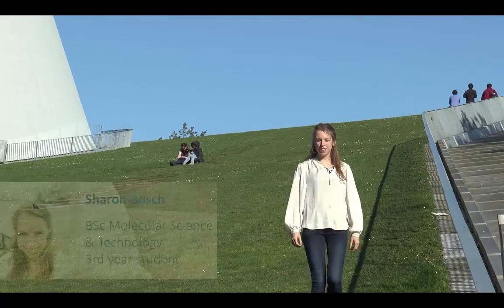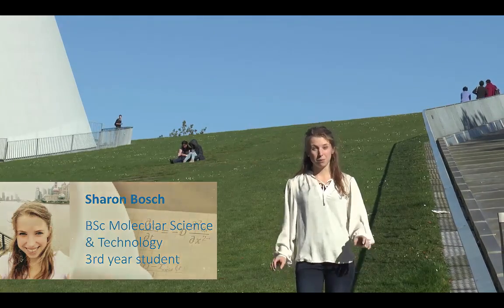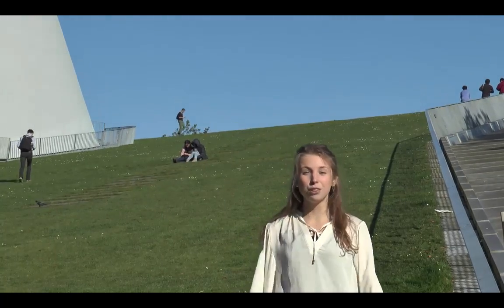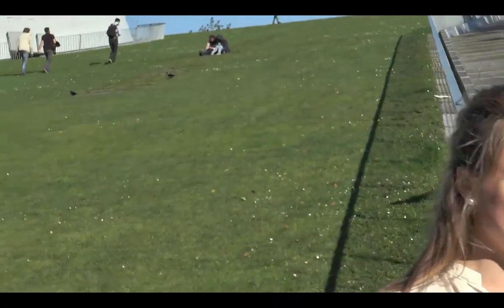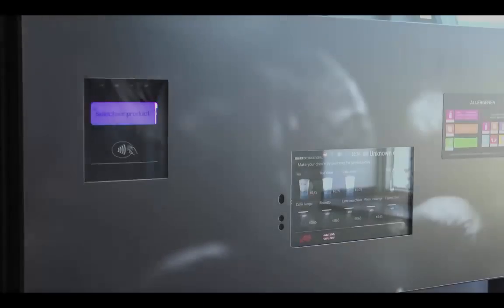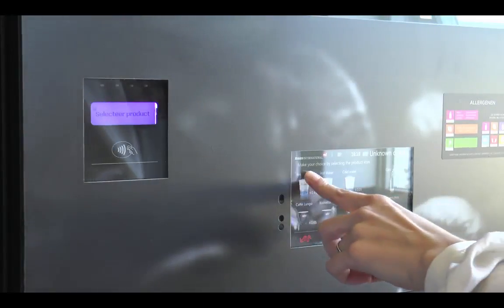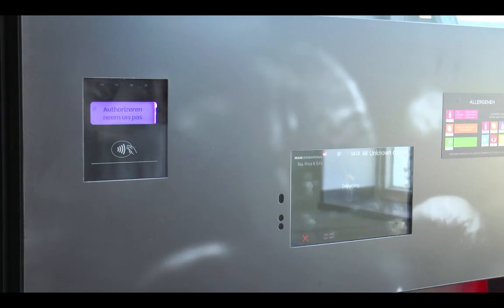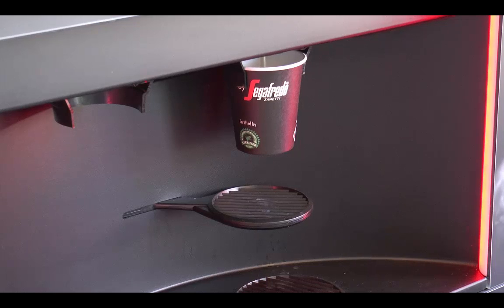TP101x 2015 1.1 Spark